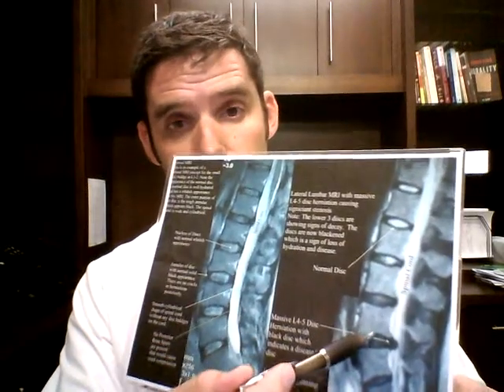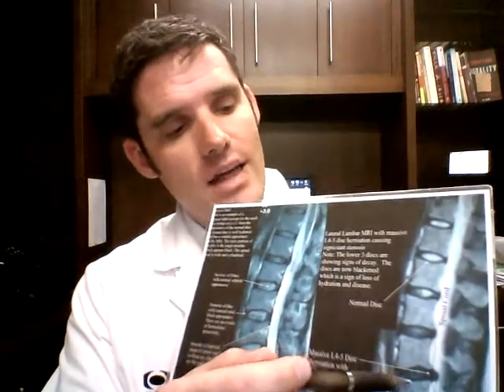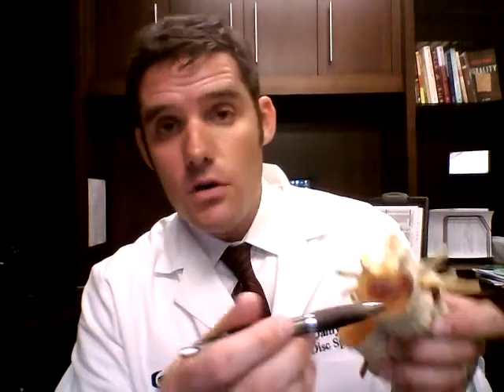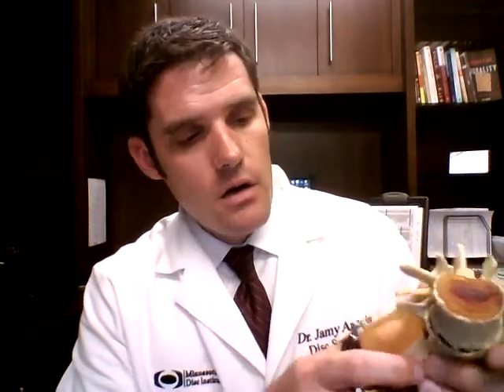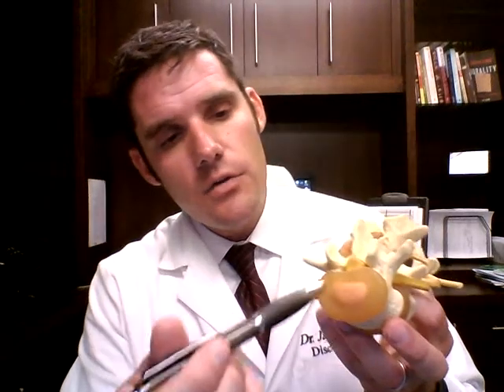Dr. Antoine discusses non-surgical care for degenerative discs